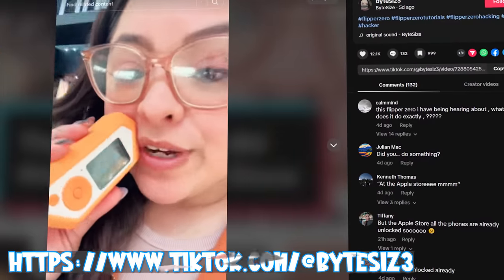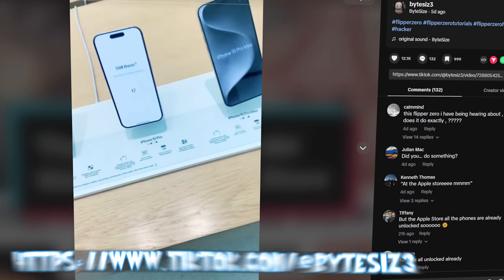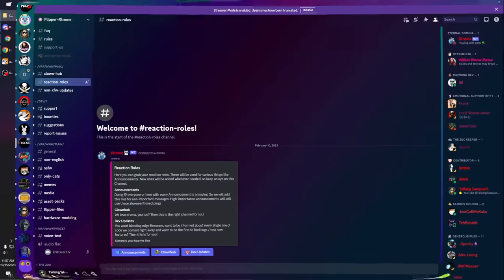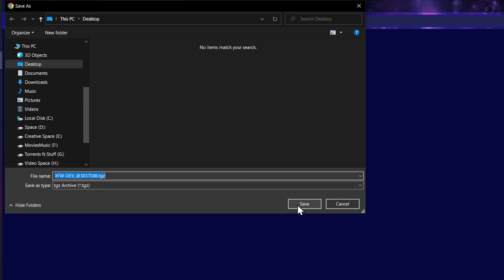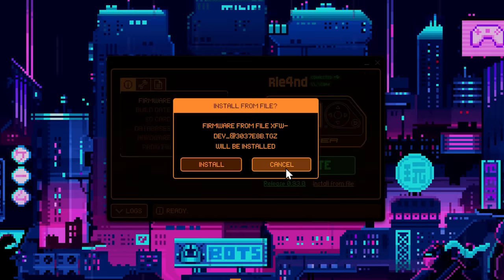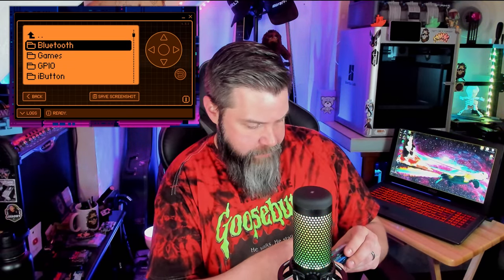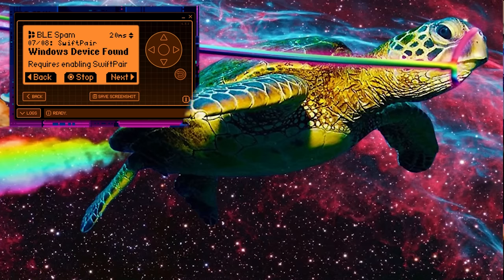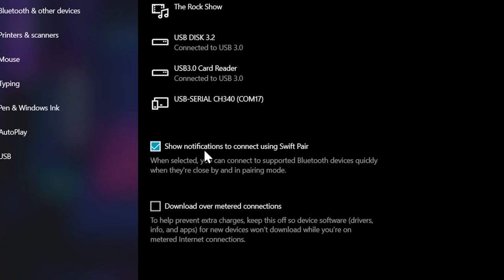Flipper Zero Custom BLE Spam for Android & Windows!! NO ONE IS SAFE ANYMORE!!!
In this week's video, the SPAM IS SPREADING!  Thanks to community member Spooky, now the Flipper Zero can use some of the same BLE Spam that everyone's been showing on Apple devices!  What's even cooler is that now you can customize the text and image of your BLE spam.  It even works on Windows!!